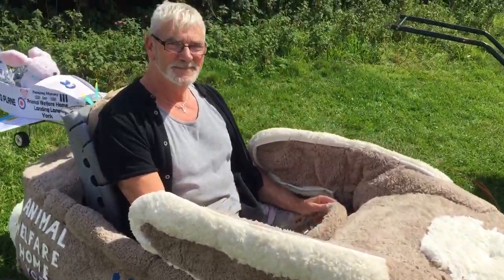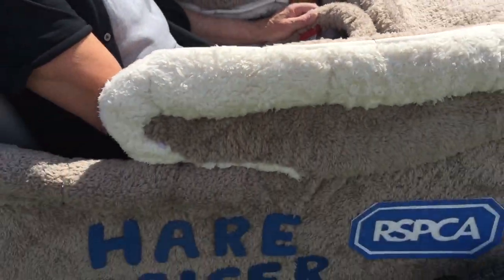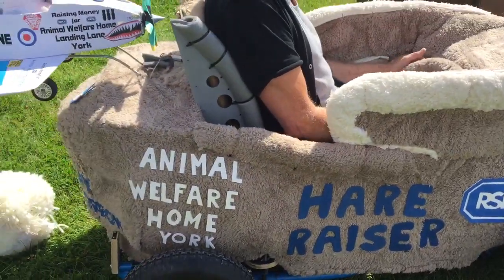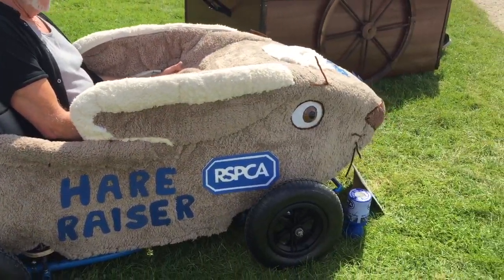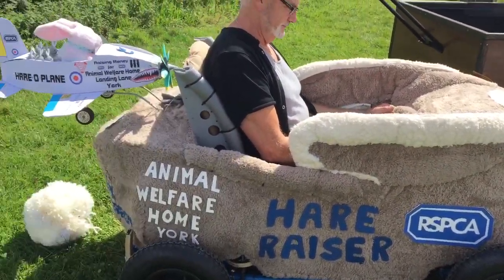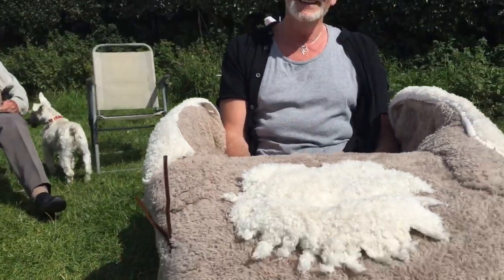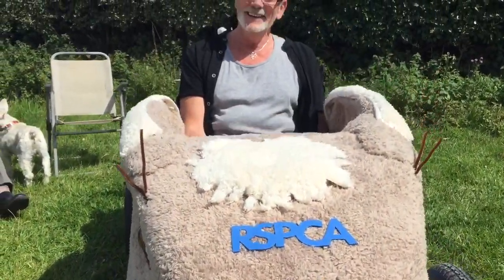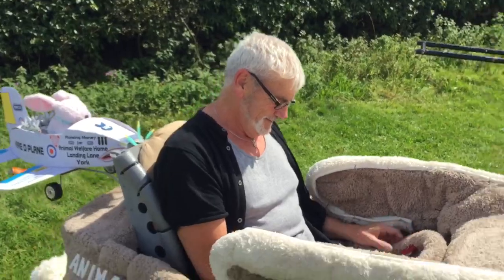Minster FM - Soapbox